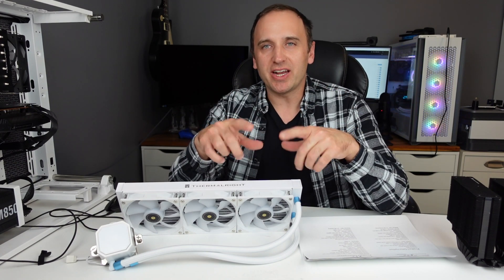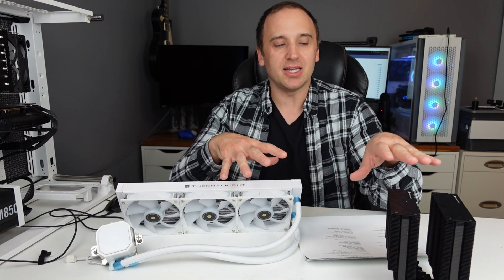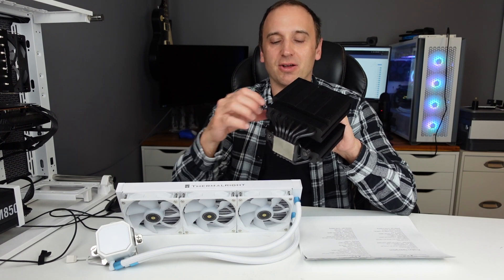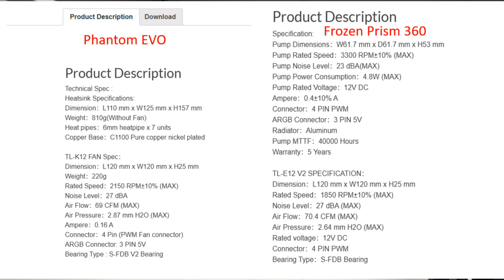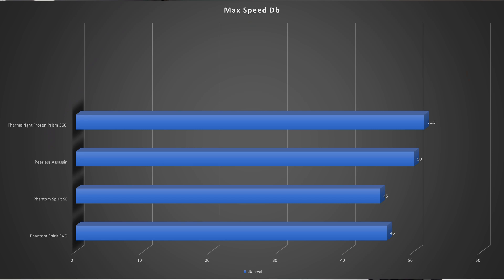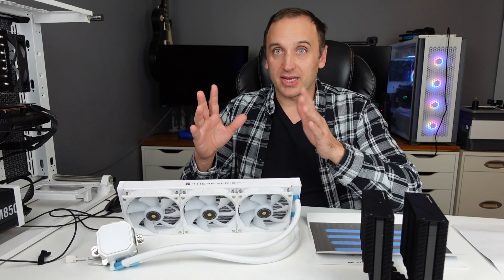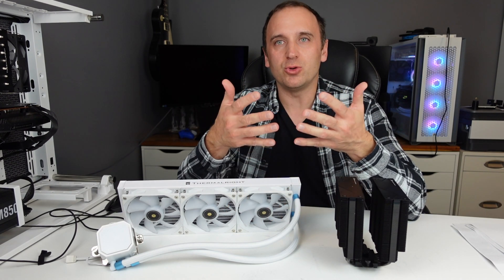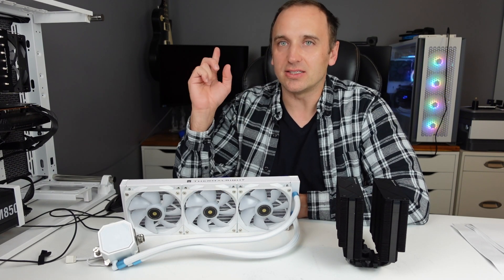Thermalright Frozen Prism 360 vs Thermalright Phantom Spirit EVO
Both being around $50 is it better to go with the Thermalright Frozen Prism 360 or the Thermalright Phantom Spirit EVO. Both do a pretty good job at cooling and each cooler has its own strengths and weaknesses.

ram : G.SKILL Trident Z5 RGB Series 32GB (2x16GB) DDR5 6400MHz CL32

0:00 Intro
0:38 advantages and disadvantages AIO vs Air Cooler
2:34 Fan comparison
3:57 Max Db level
4:29 All cores 100% fan speed
4:52 All cores 45 Db
5:07 All cores 38 Db
6:17 6 cores 100%
7:22 6 Cores 38 Db
7:47 wrap up